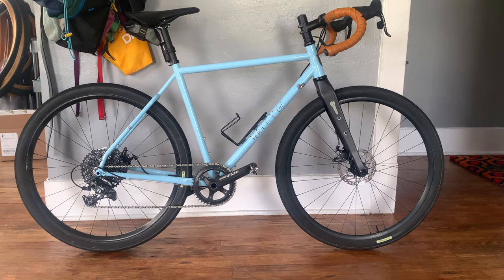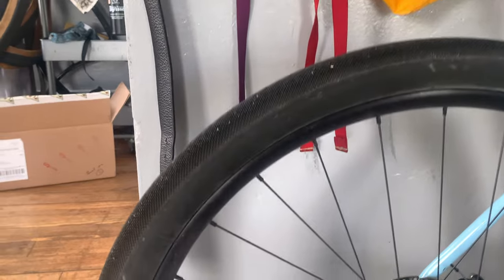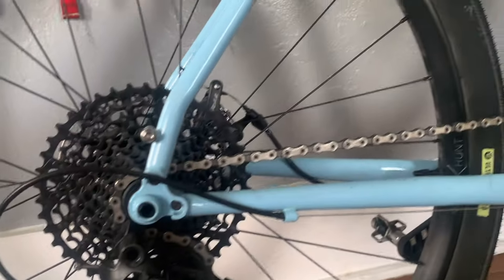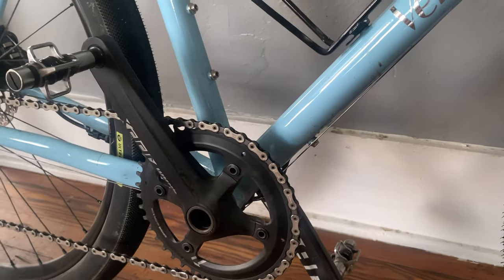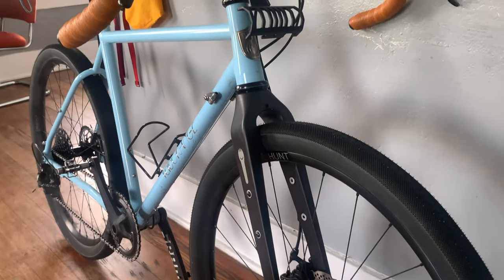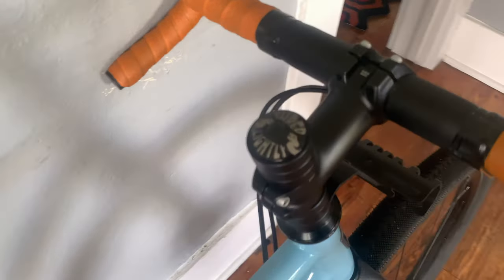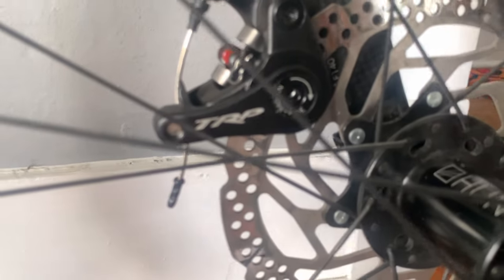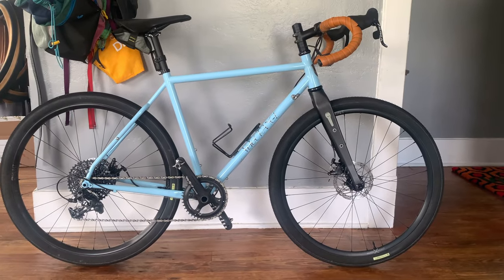Bike Check | 2021 Velo Orange Pass Hunter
A rundown of my 2021 Velo Orange Pass hunter